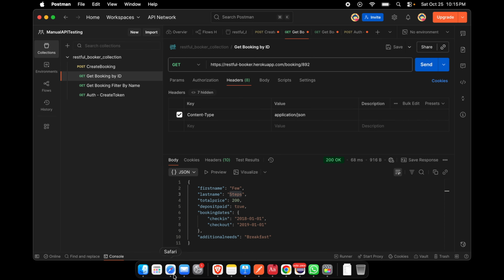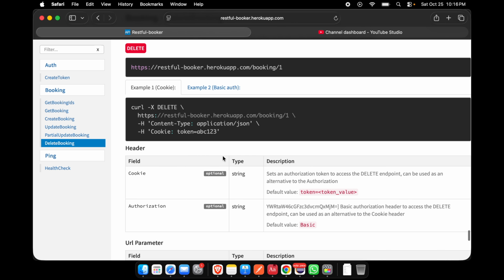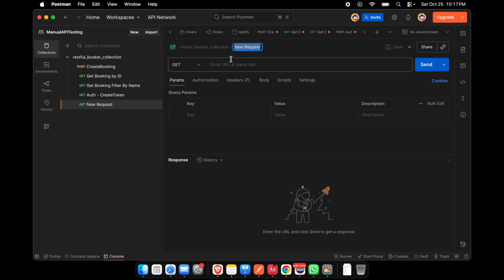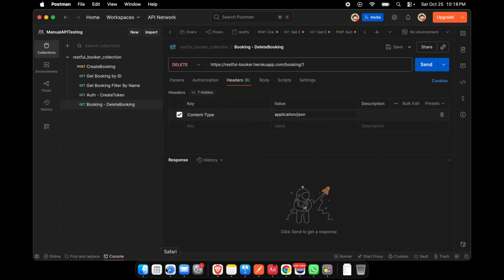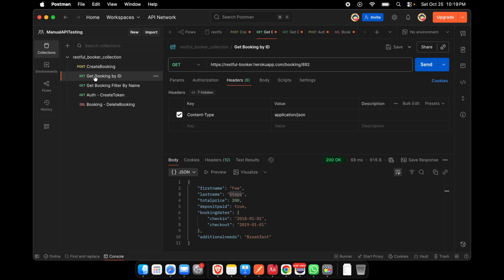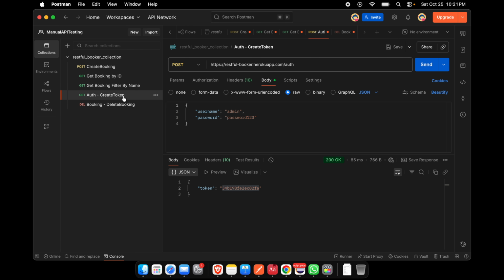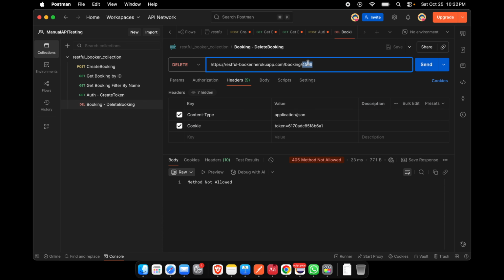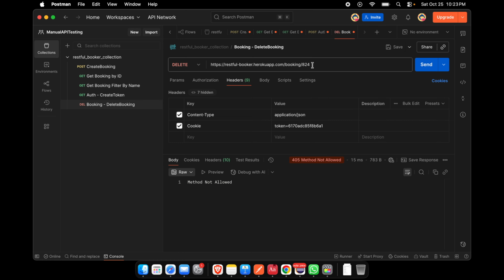DELETE Method in Postman | Remove Data from the API Safely | Testing Guide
Learn how to use the DELETE method in Postman to safely remove data from APIs. A complete 2025 step-by-step guide for beginners to perform API testing effectively.